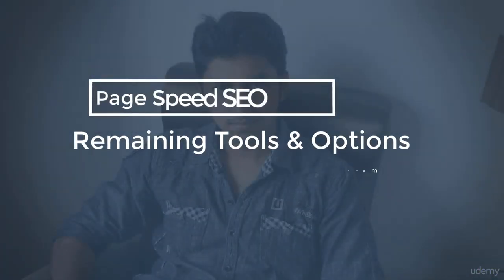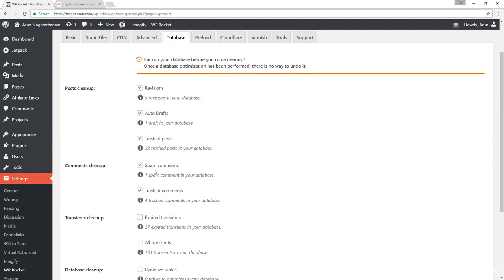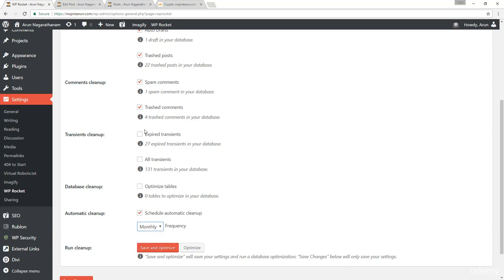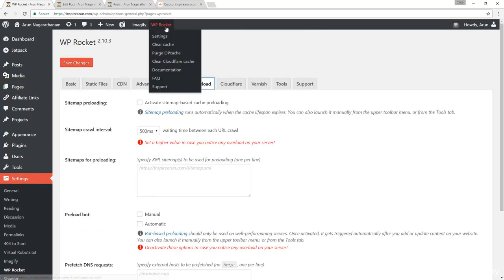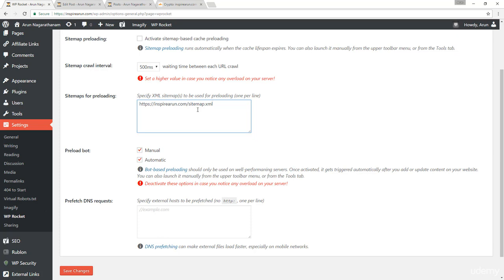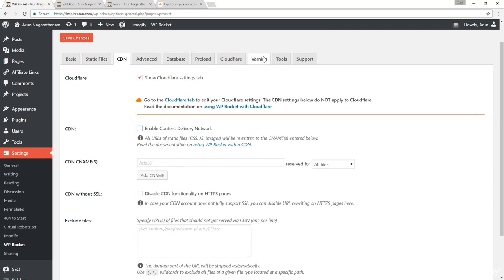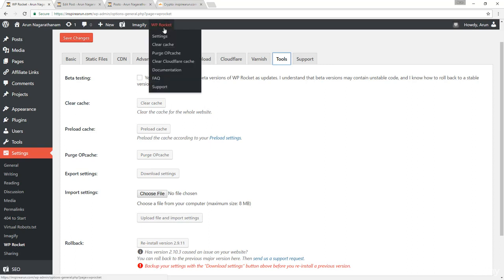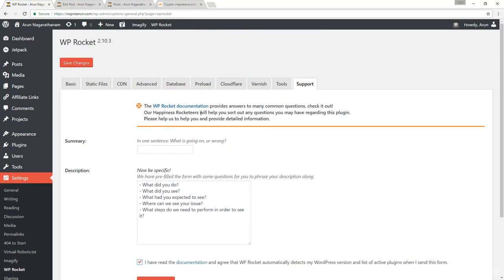Pagespeed Complete SEO Guide: 22. Completing the Page Speed Optimization PST 2